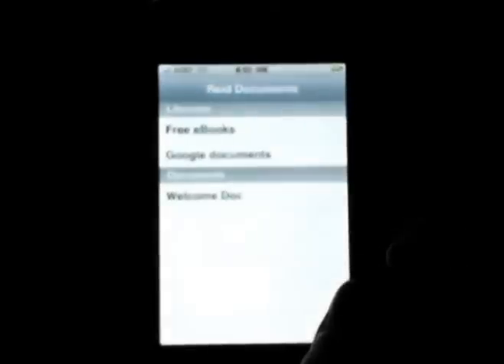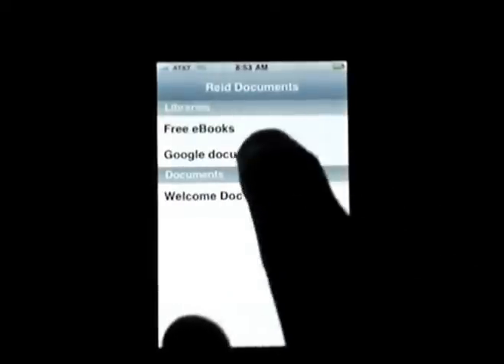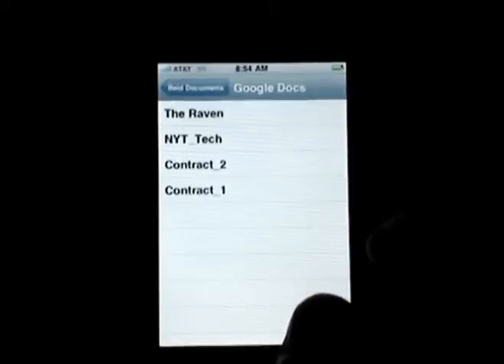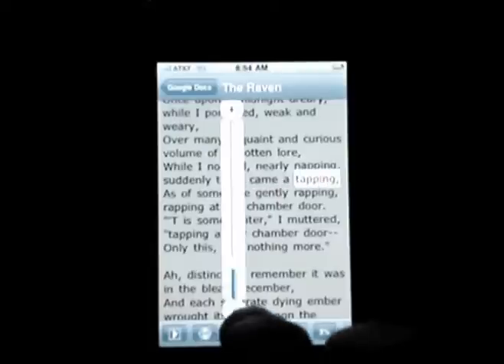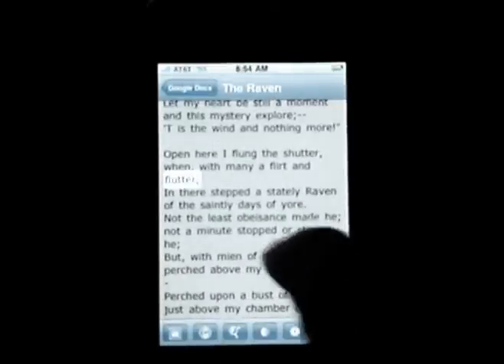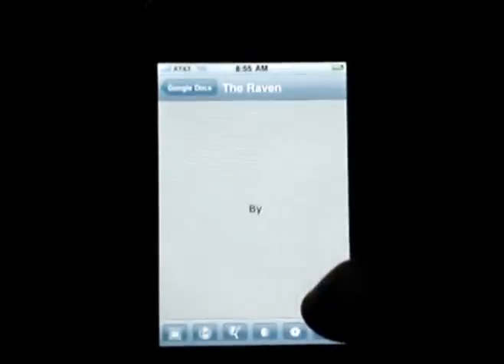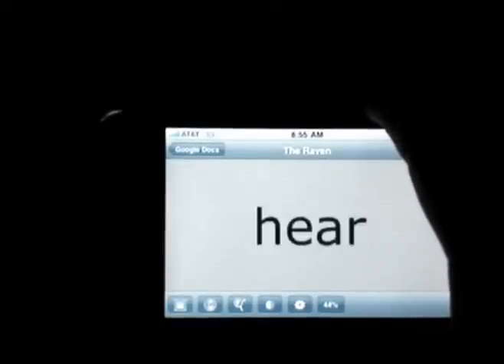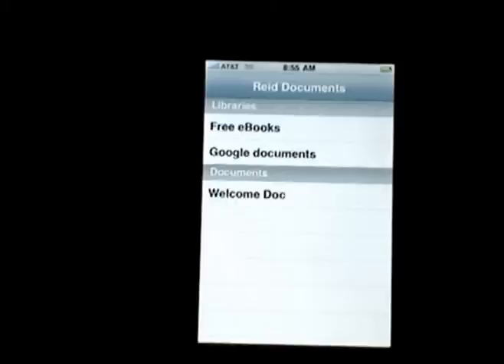Reid Demo v1 1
Reid is a document and ebook reader for the iPhone and iPod Touch. It has features designed to assist you in reading more comfortably and efficiently. Whether you're visually impaired and need a large font on a high contrast display or you're a speedreader blazing through documents at warp speed, Reid can make your reading easier. This gives you access to eBooks you've uploaded yourself, personal documents, or anything else you've stored online.

Reid was designed to maximize the readability of the content. The results of usability research were used to guide each feature. The user has control over font, font size, text contrast, reading speed and other parameters to suit their individual preferences while the entire framework works together to maximize readability.

Reid provides three basic modes for reading documents. The first highlights individual words and the highlight moves through the document at the speed you set. This provides a cue to help you keep pace with your selected reading speed. Some people find it more comfortable to read above or below the moving highlight rather than reading the highlight itself, but the highlight serves as a visual indication to keep the user focused.

The second reading mode is "word flash", also known as rapid serial visual presentation (RSVP). In this mode, each word is displayed individually on the screen. This allows the reader to focus on individual words. Once they're used to it, some people are able to use very high speeds in word flash mode and still understand and retain the content. Remember that all the reading modes also work in landscape orientation, so rotate your screen to get more width and bigger fonts.

The third reading mode simply shows the document without any of the assisted-reading features. This mode allows the reader to manually scroll through the content at their leisure.